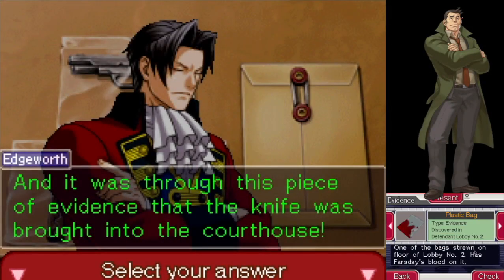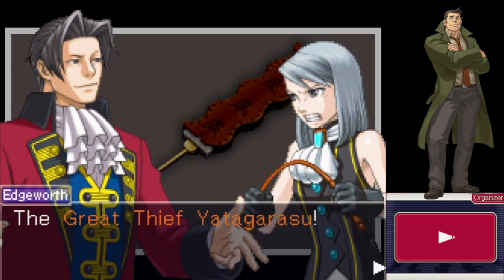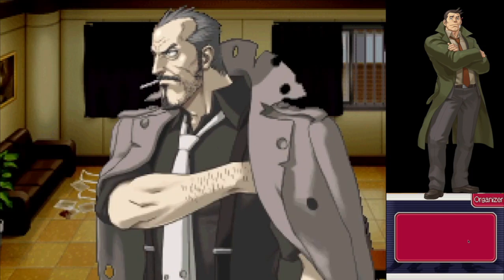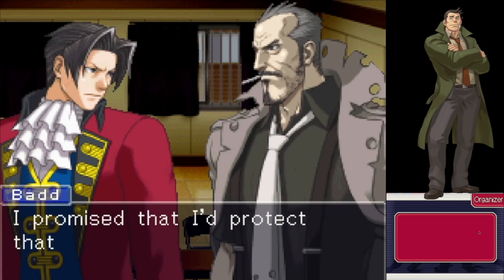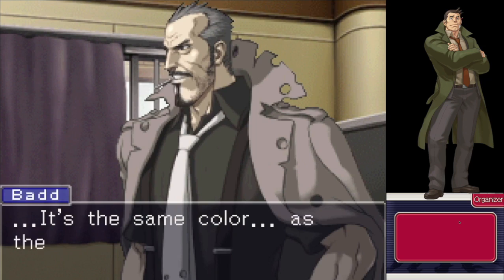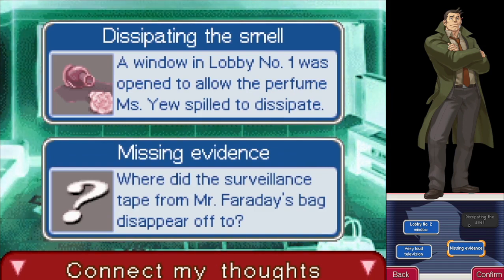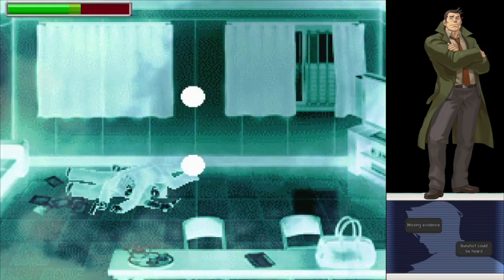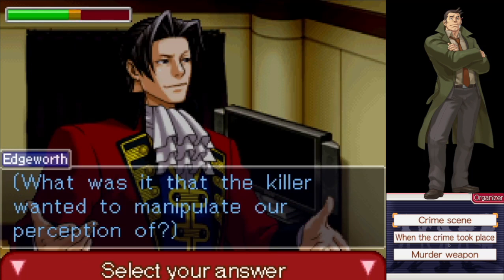AN ABSURDLY LOUD TELEVISION - Ace Attorney Investigations - Part 33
We're back in the room where it happened! The room where it happened! The room where it happened!

And thus it's time to begin the fourth case of Ace Attorney Investigations! Who knows what's in store for young Mr. Edgeworth and the crew!

Note, this was recorded AFTER we played Trials & Tribulations, however those videos have yet to be released as Daniel is still hard at work with those amazing cinematic intros.

Also, please note we are currently unable to create art for some of the guests & regulars that appear in this series. As such, as you can see by the thumbnail, Lin will be represented by Ibuki Mioda while Sythe will be represented by Aoi Asahina.. Hope that isn’t too jarring!

(Please donate if you feel like supporting the channel, unfortunately, we aren't able to be monetized at the moment, meaning we aren't gaining any revenue from our streams)